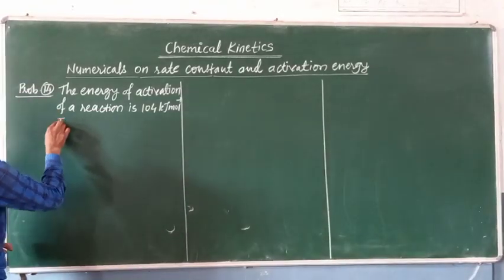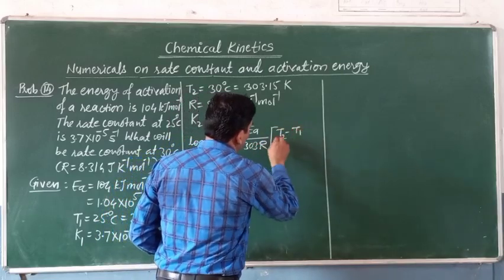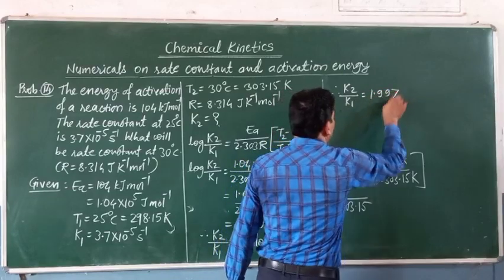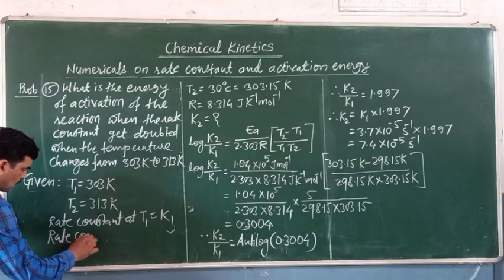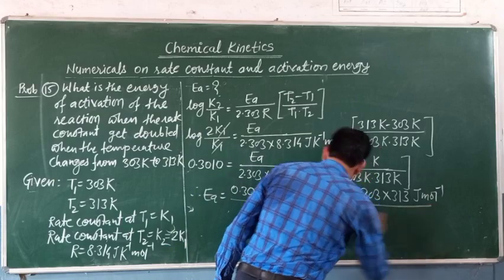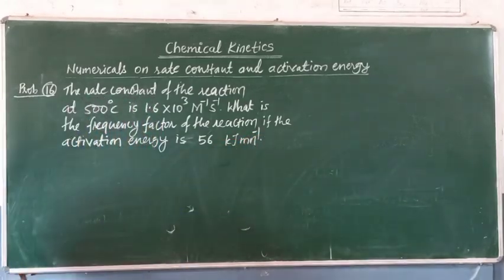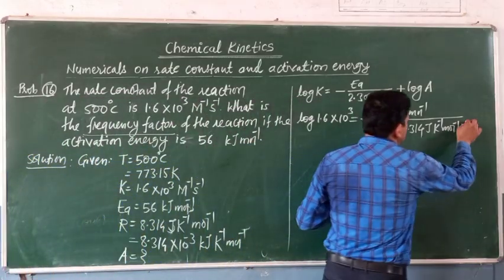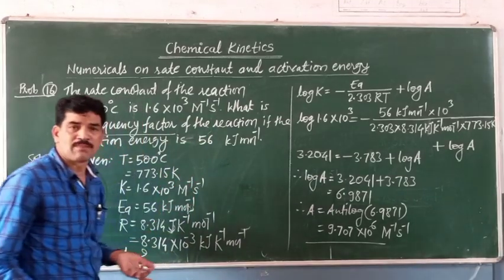Chemical Kinetics, Numericals on rate constant and activation energy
Problems from exercise